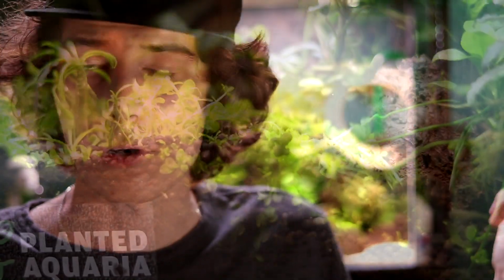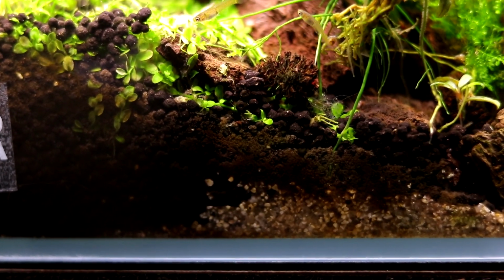How to get an Algae Free tank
I have been battling with algae in my tanks for the last 6 years. Recently I have finally found the keys to keeping a planted tank algae free. This is the method of balancing a tank which requires no added chemicals. Just a bit of patience and attention to detail.

These keys mentioned in this video are often forgotten about by aquarists or at least I had. The cause of algae in many peoples cases may not be their equipment or fertilizers. This video shows my approach to dealing with algae which I have been using to work towards completely algae free tanks.

Thank you guys so much for the continued support! Hope you found this video helpful and learned something new!